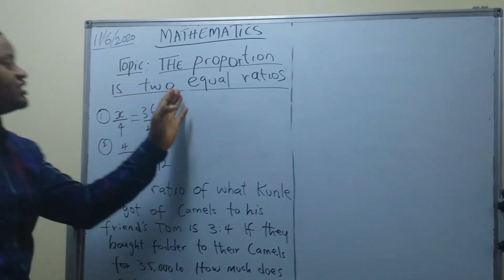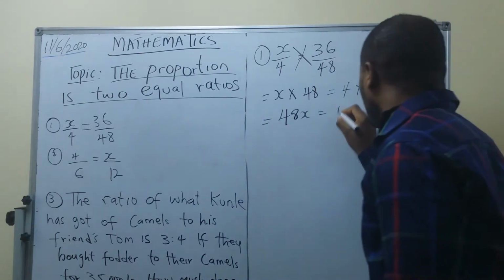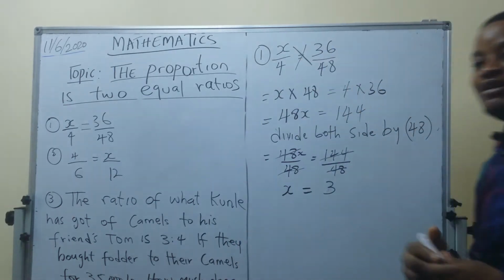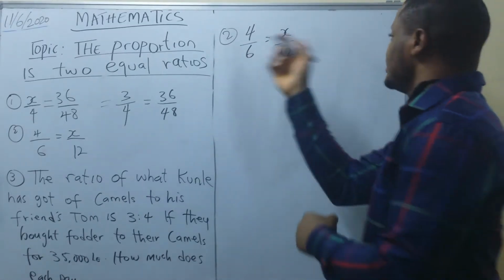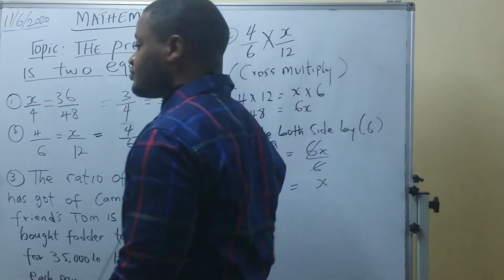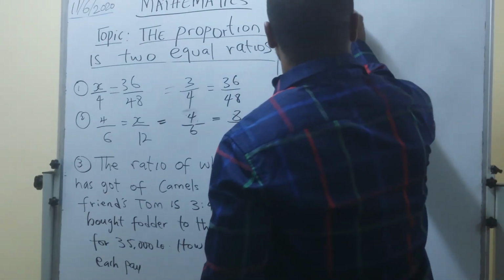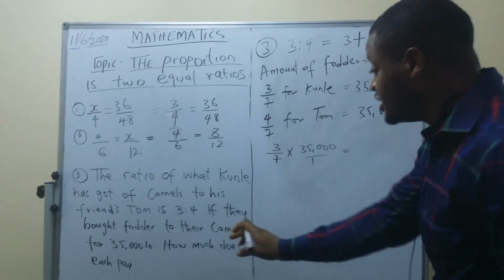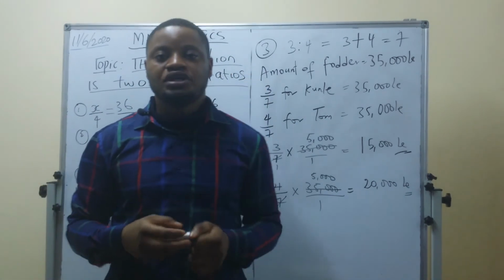Maths Grade 6 by Teacher Taiwo